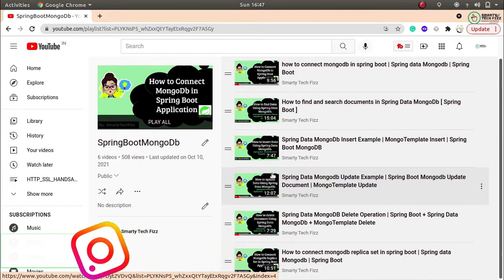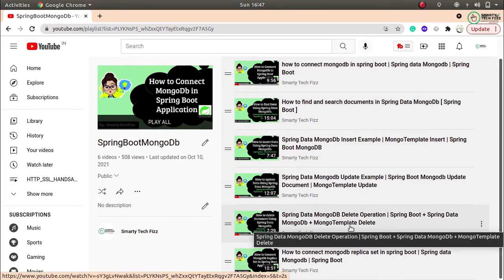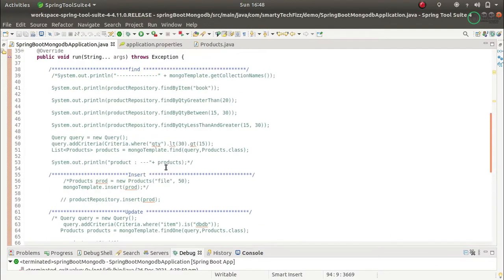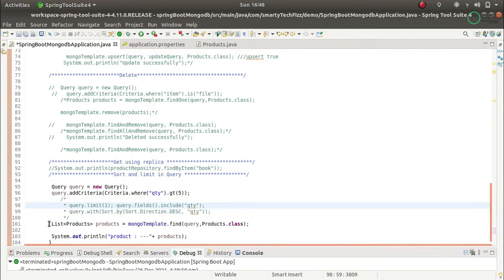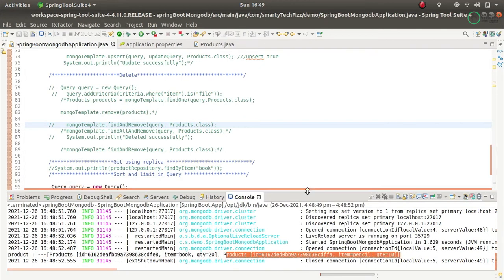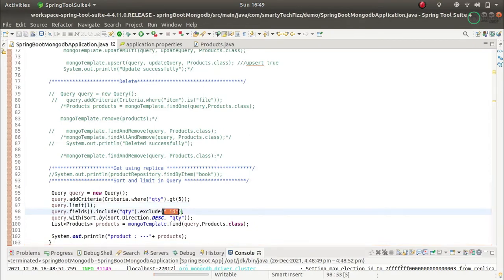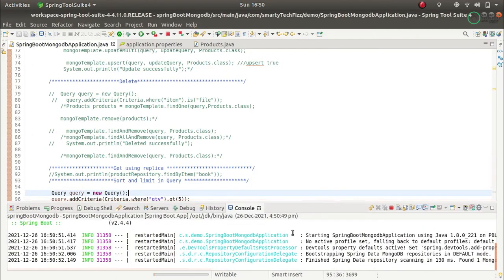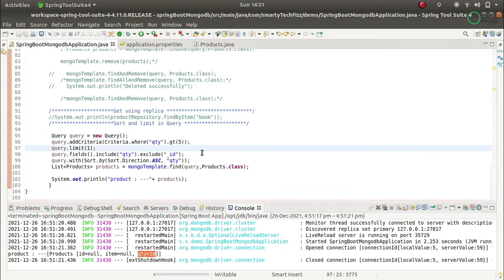How to use sort, limit and projection in find query using MongoTemplate | Spring Data MongoDB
Today we are going to learn how to perform a sort, limit and projection using mongotemplate find query in spring data MongoDB. We are working on a spring boot application and configured the spring data MongoDB. Using the mongo template we can perform the find operation and with the find operation, we can perform a sort, limit and projection commands as well but how?
We will see this, in this video.

Sort in mongotemplate | Projection in mongotemplate | Limit in mongotemplate